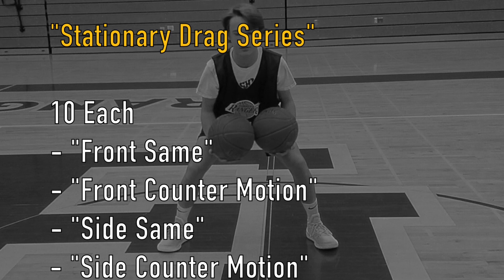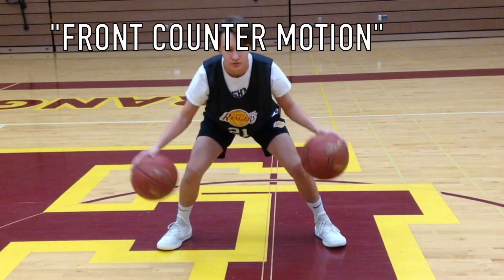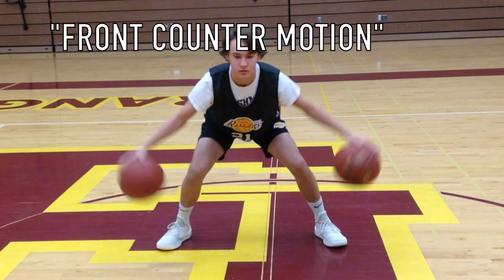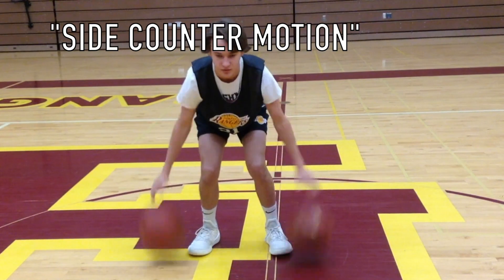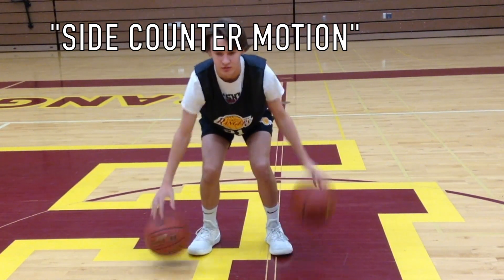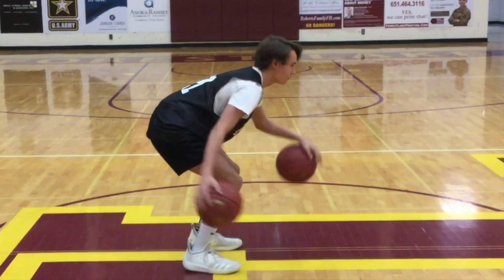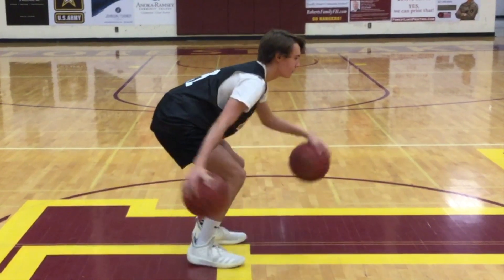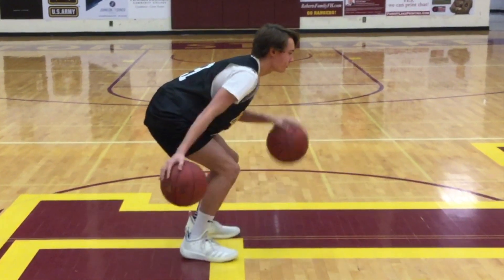Stationary Drag Series